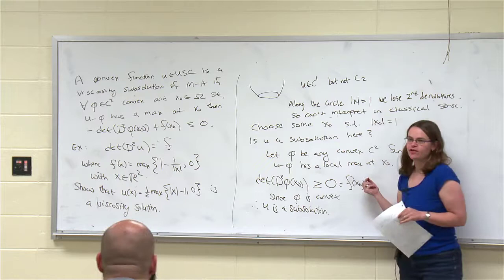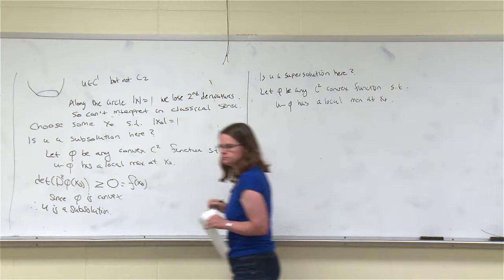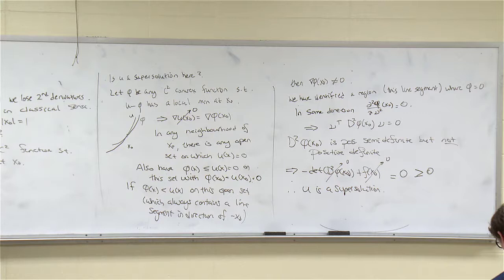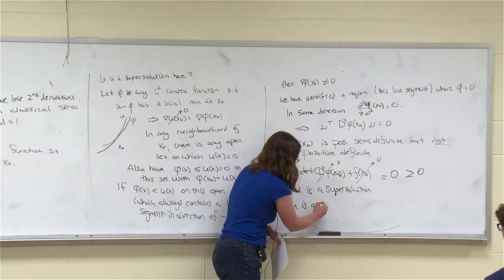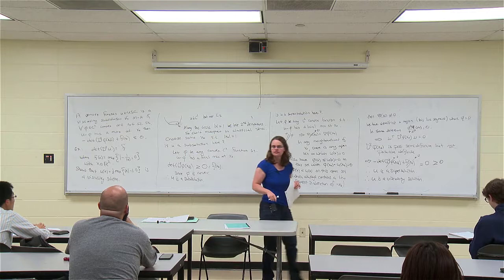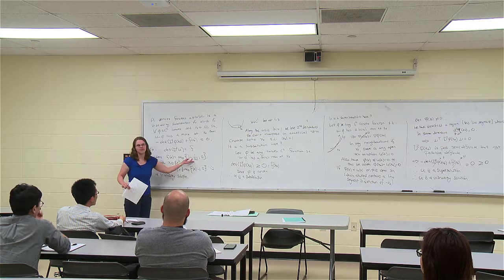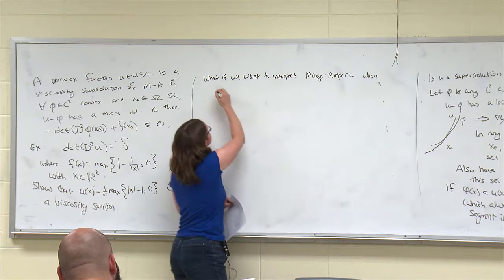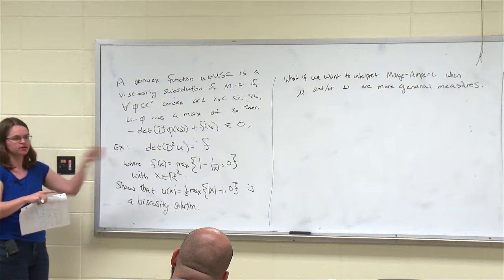Optimal Transport - Weak Solutions of Monge-Ampere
Math 707: Optimal Transport
Weak Solutions of Monge-Ampere

This is a lecture on "Weak Solutions of Monge-Ampere" given as a part of Brittany Hamfeldt's class Math 707: Optimal Transport at New Jersey Institute of Technology.